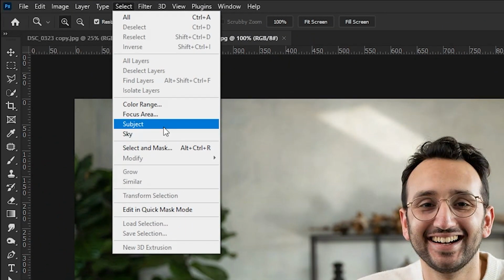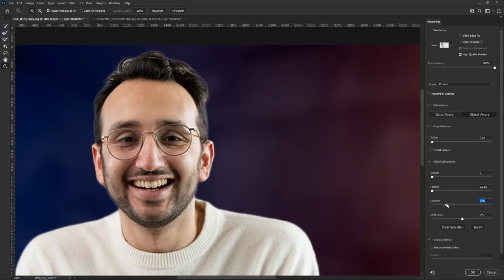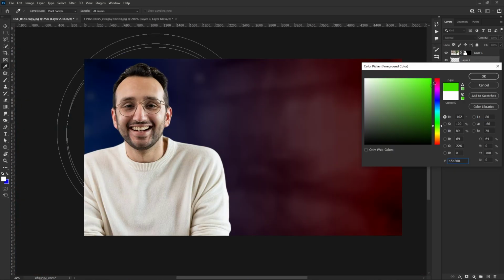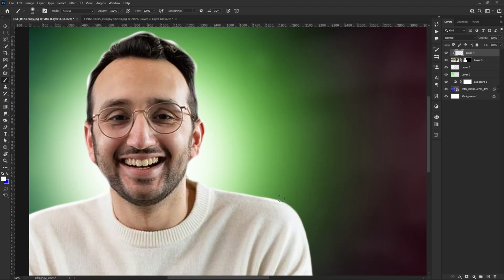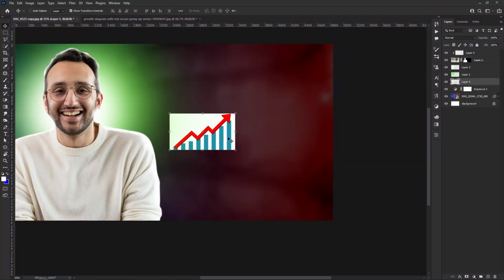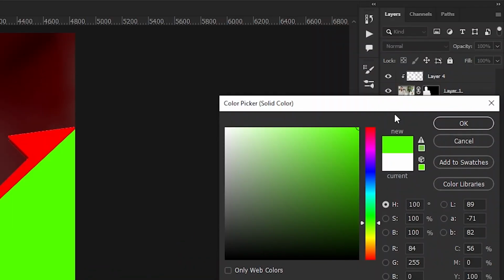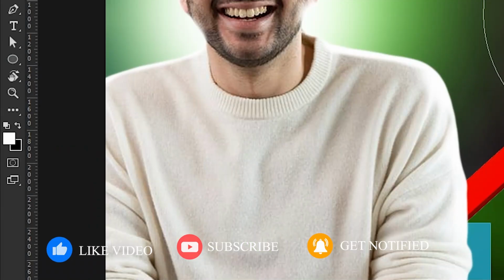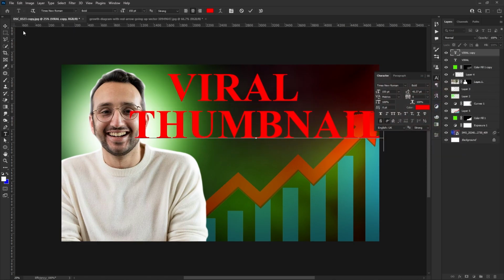How to Edit Viral YouTube Thumbnail in 5 minutes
Laddies and gentlemen

I'm Mahdi Amini
Its GL DESIGN channel

in this video we are going to know that how we can easily create viral thumbnail for YouTube videos in 5 minutes

this video is related to Photoshop
if you don't know too much about Photoshop it doesn't have any problem you can easily by watching my channels video you can learn Photoshop and all tips and tricks about YouTube thumbnail creating.

my channel videos are all about Photoshop and don;t forget the next video for this channel is about creating thumbnail trick

In this video, we'll show you how to edit a viral YouTube thumbnail in just 5 minutes! Learn some quick and easy tricks to make your thumbnails stand out and attract more viewers.
Want to know how to edit a viral YouTube thumbnail in just 5 minutes? Watch this video for a quick and easy tutorial on creating eye-catching thumbnails for your videos!
Want to learn how to edit a viral YouTube thumbnail in just 5 minutes? Watch this tutorial for step-by-step instructions on creating eye-catching thumbnails that will help your videos get more clicks and views!